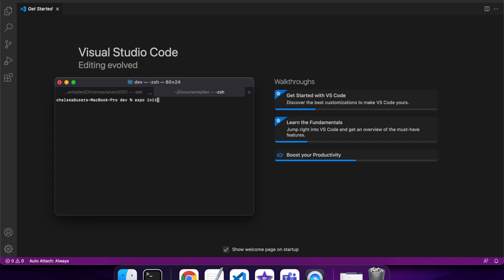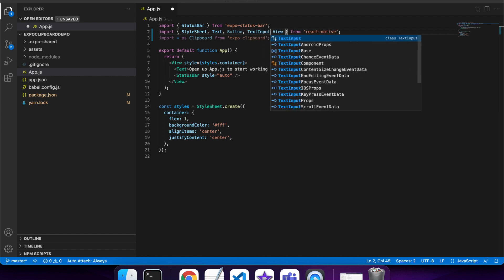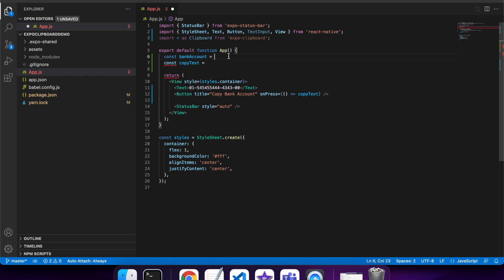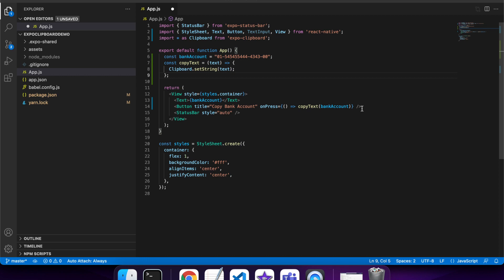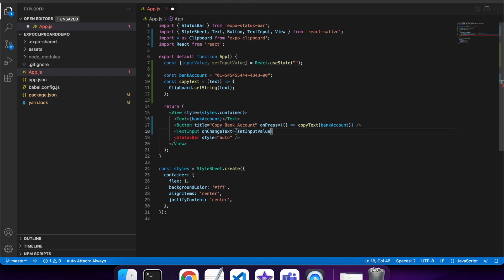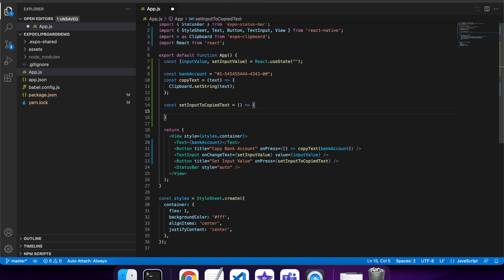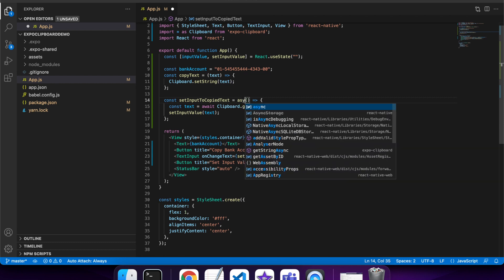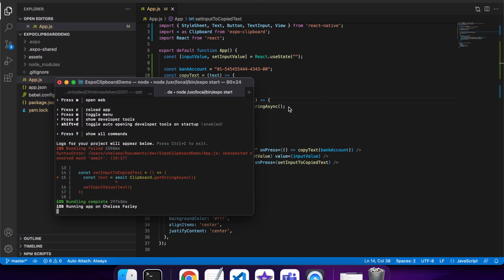Adding Copy and Paste to your Expo React Native App using Clipboard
Hi everyone!

Today I want to show you how to use the expo-clipboard package to add copy and paste to your expo react native app. You will commonly see this functionality on apps where you want to be able to copy text that isn't or isn't easily selected e.g. bank accounts/phone numbers etc. In this tutorial you will learn how to copy text to the clipboard and how to get text from the clipboard for copy and paste mechanisms in apps.

All my code for this is on GitHub so you can take a look if you want a demo:

// PRODUCTS USED
I use the following products in the creation of my videos: